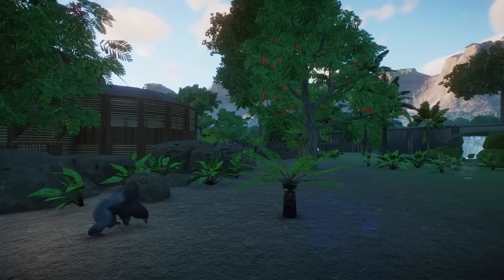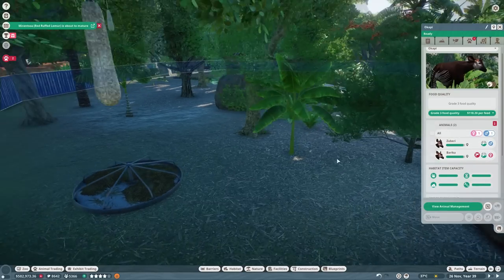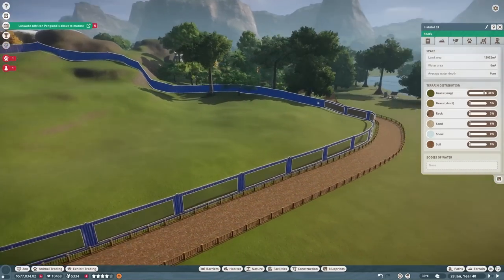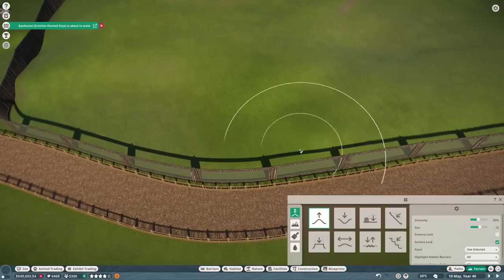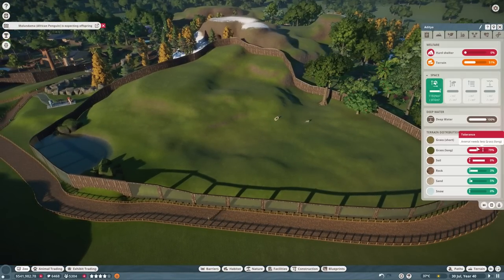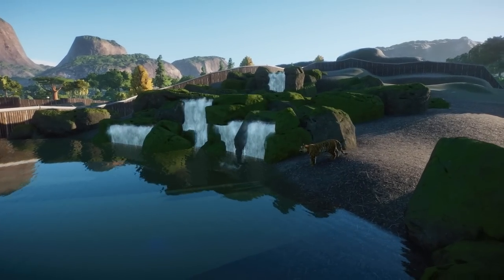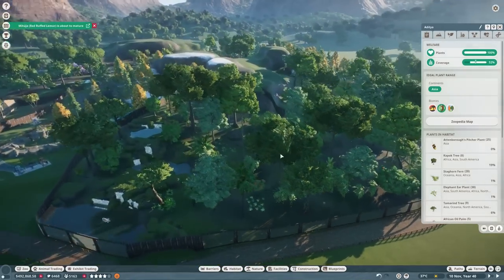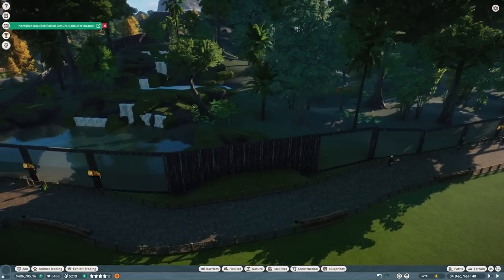Waterfall Bengal Tiger Habitat | Underwater Viewing | Eco-Zoo | Planet Zoo Franchise Mode Ep31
Planet Zoo | Franchise Mode | Bengal Tigers | Dome | Transport Ride | Eco-Zoo | Planet Zoo Let's Play | Ep31 | Zoo Tours | Gameplay | Enclosure | Exhibit | Tropical Biome | Conservation

In this episode we expand the Asia section of our Eco-Zoo and create an underwater viewing habitat for our Bengal Tigers!